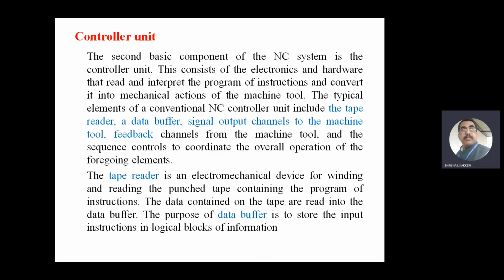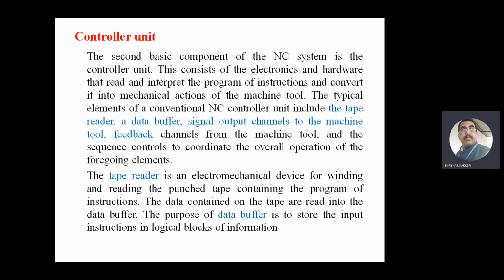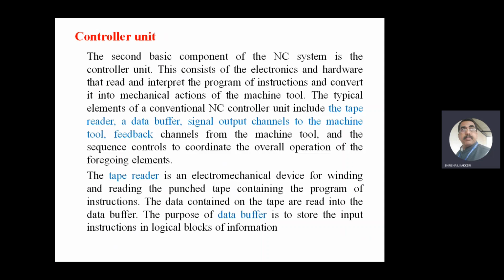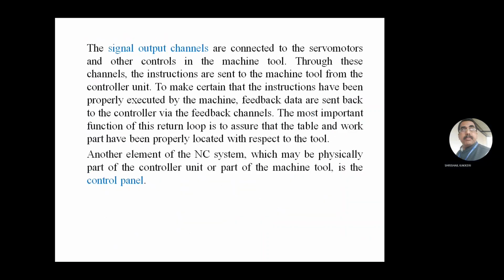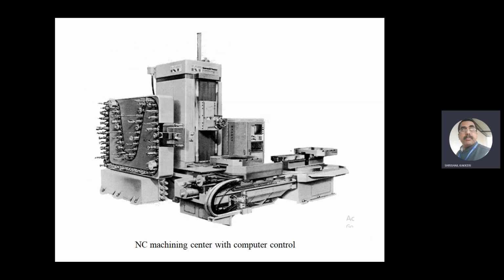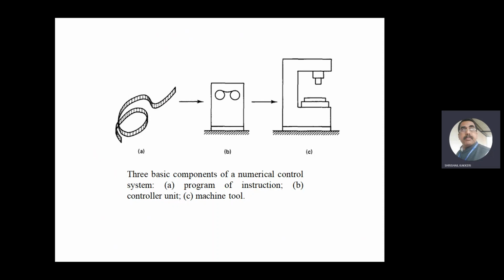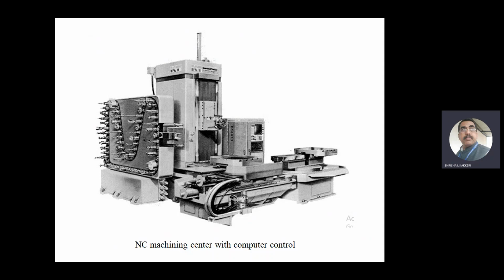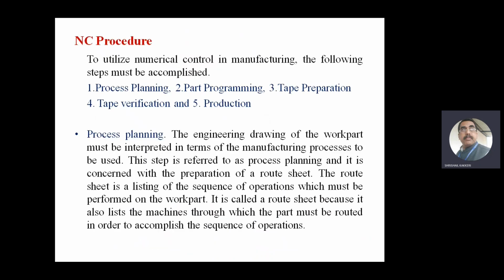21EME25 27 CNC Fundamentals II